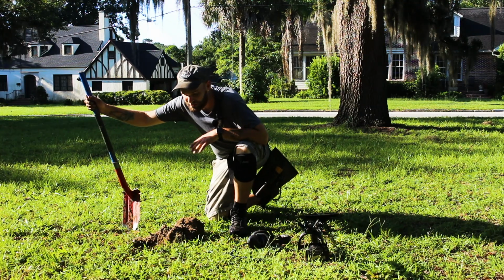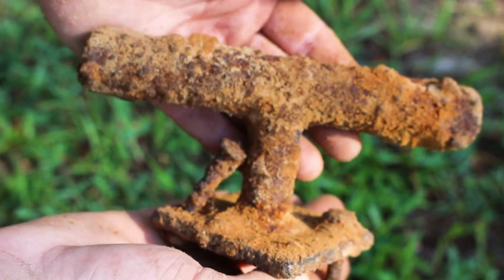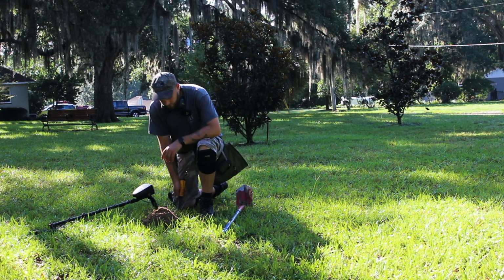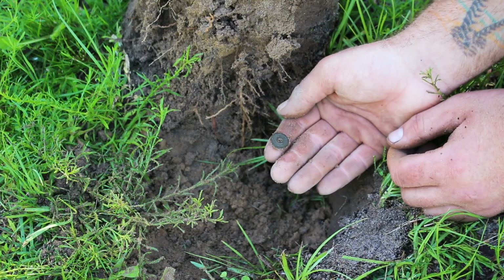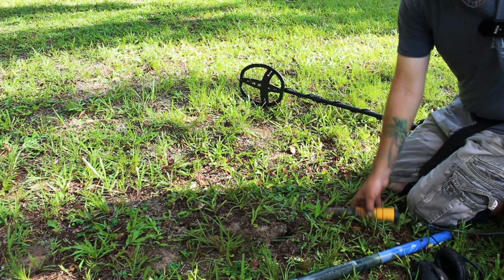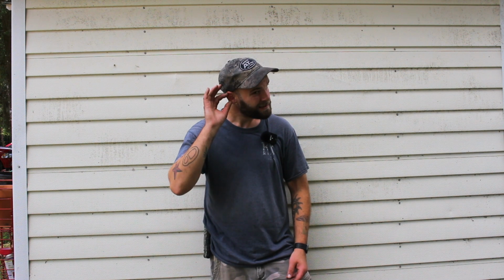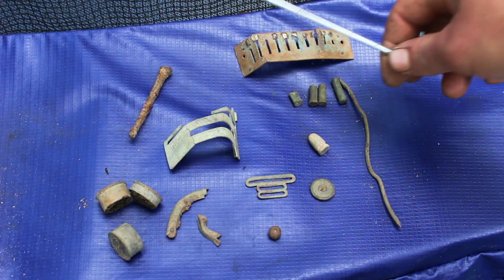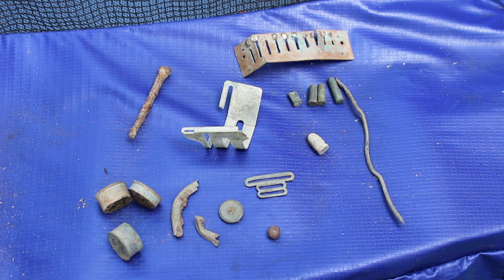Metal Detecting 1846 Town Civil War Era House Site Historic Florida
1864 Town Civil War Era House Site Historic Florida
This trip it is just me. We go digging at a old house site from the civil war . It has had lead pewter buttons 1860s Indian heads and much more. This trip we got a few goodies including a few suspender clips and ww2 button.